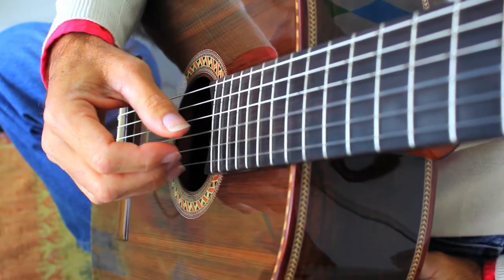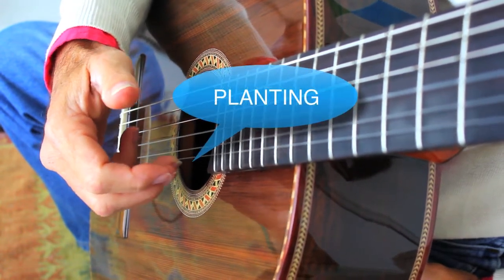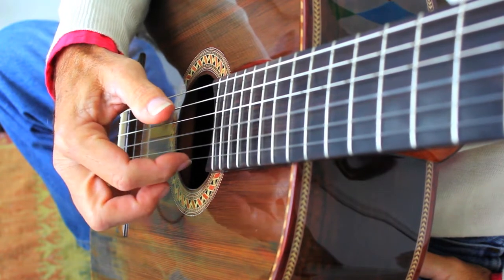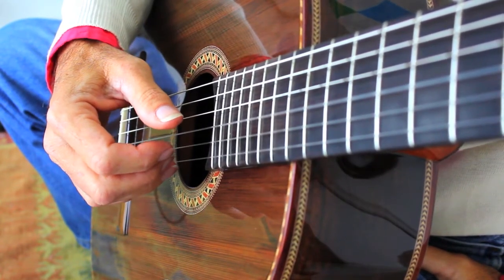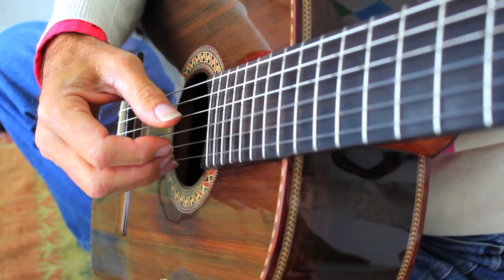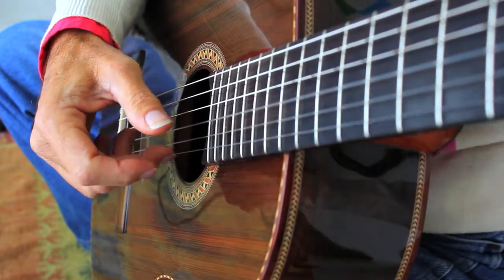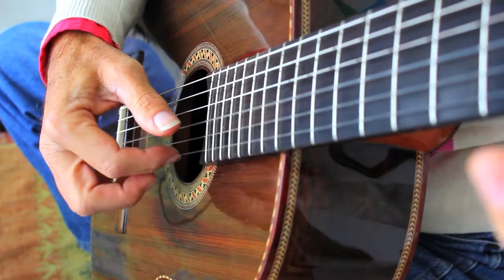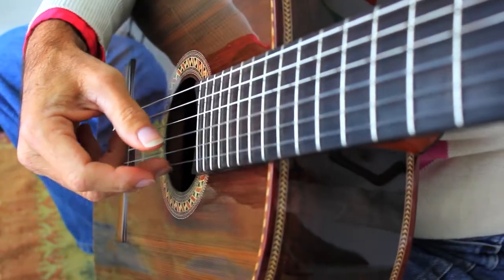3 Fingers Scale Technique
3 Fingers Scale Technique